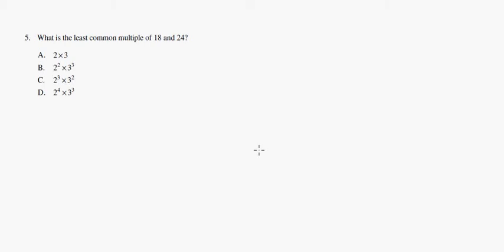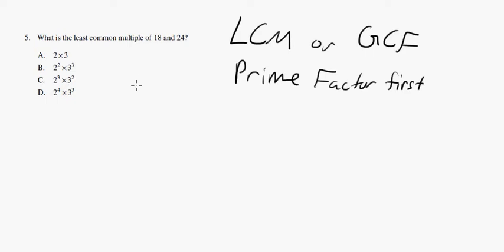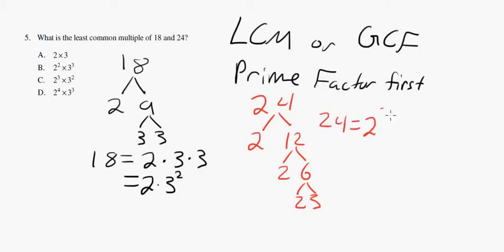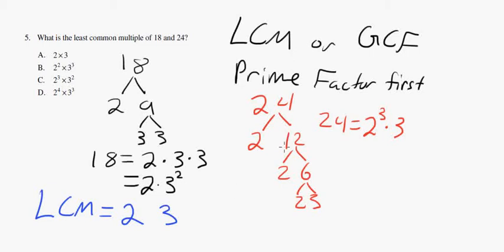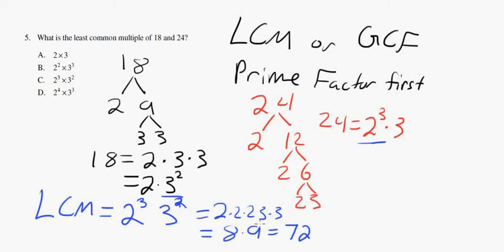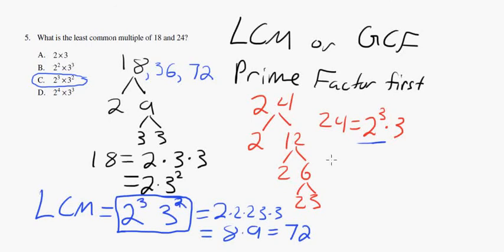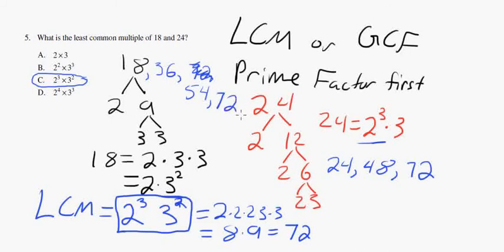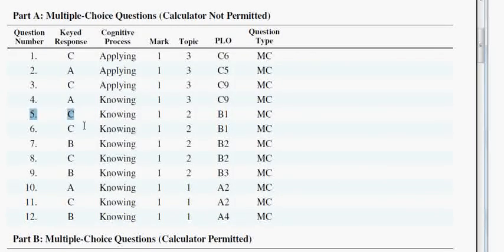BC Foundations & PreCalculus 10 - Practice Provincial B #5 Solution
Solution for #5 on the BC Foundations & PreCalculus 10 Practice Provincial B.